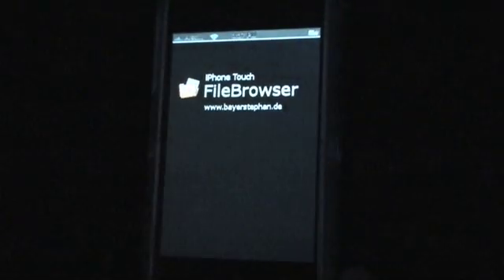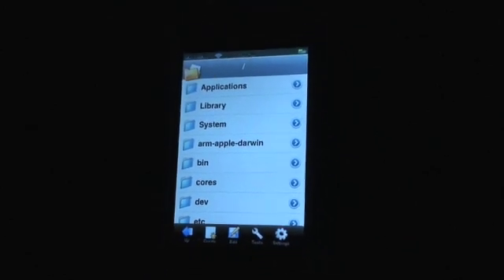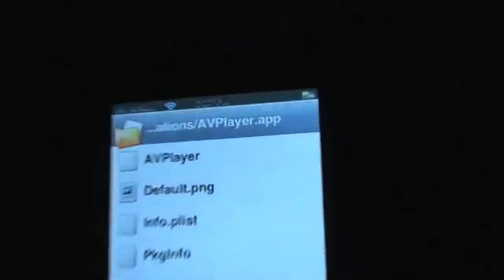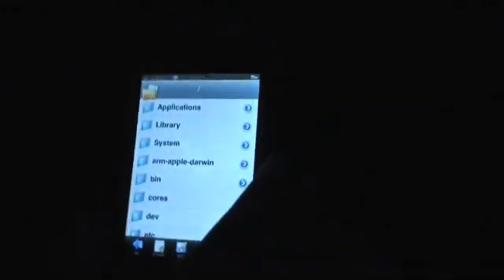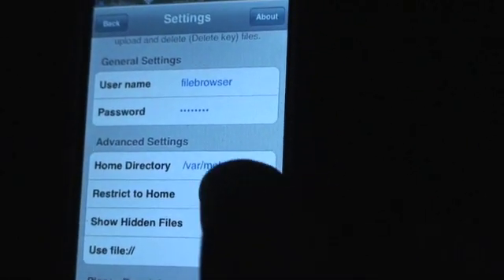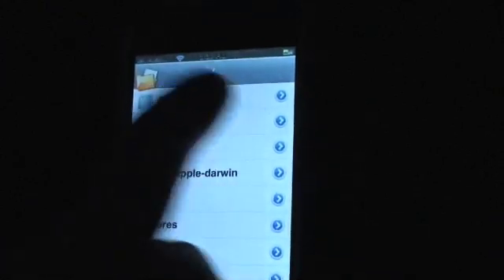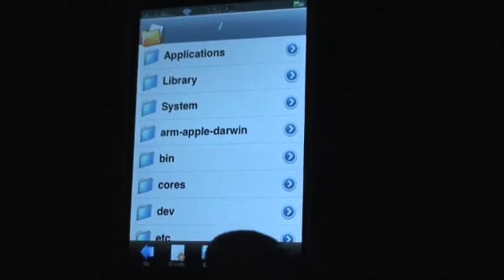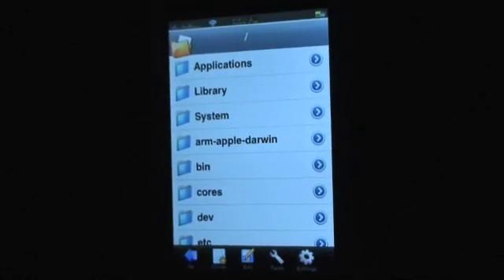FileBrowser, the end to permission errors! Hooray!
This video tutorial will show all that FileBrowser can do! From changing permisions to editing .text files file browser is the best file browser out there.
Source:
repo.ispazio.net